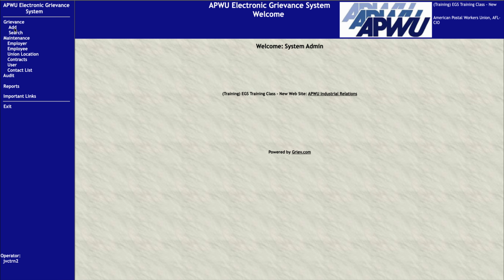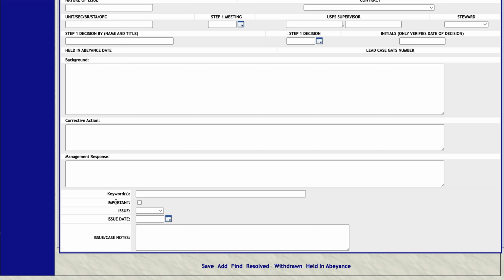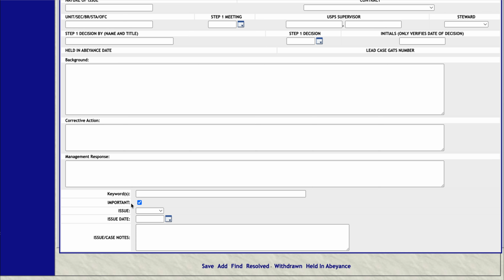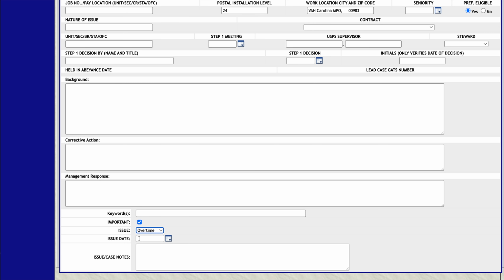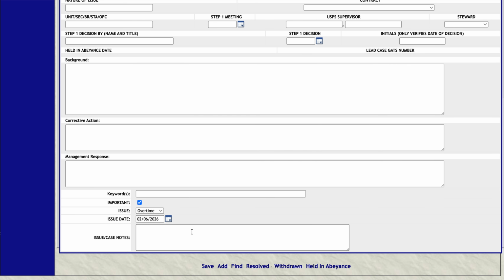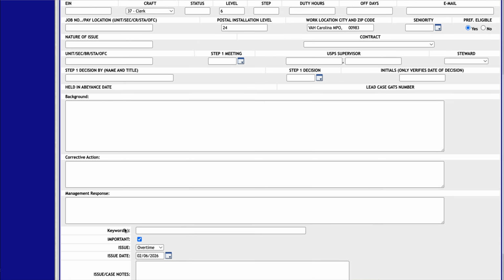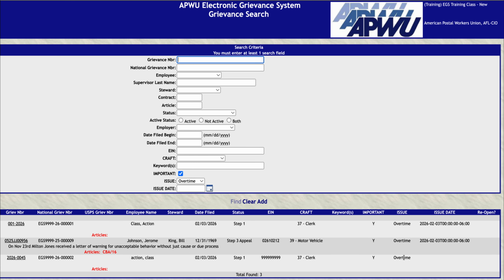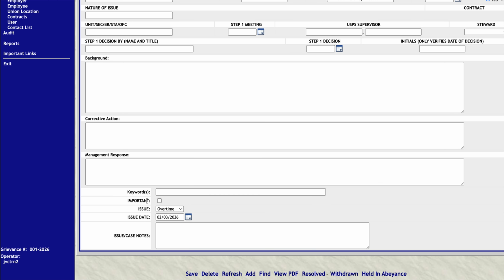Custom Fields Feature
Custom Fields Tutorial